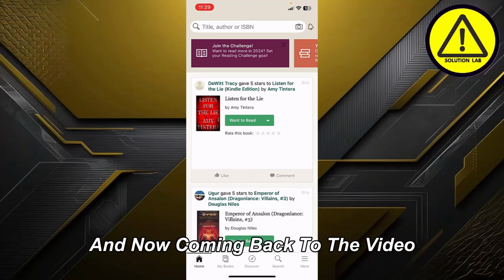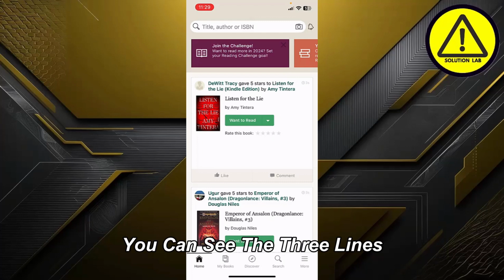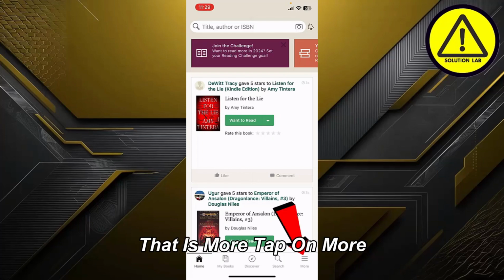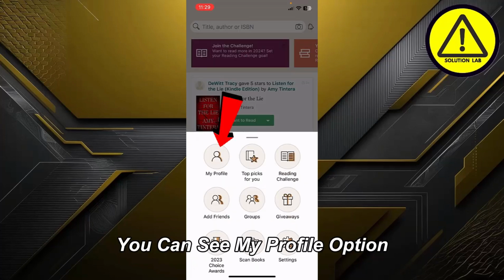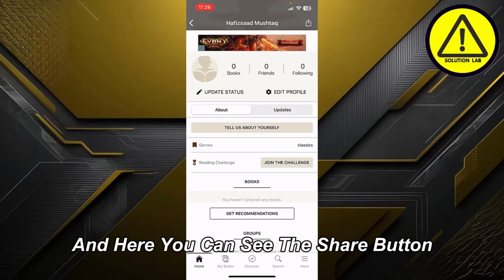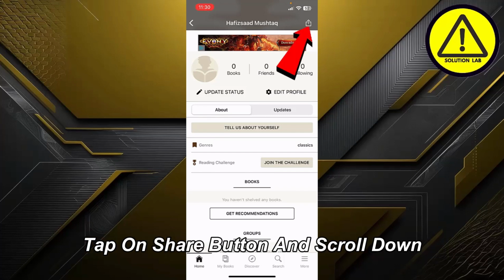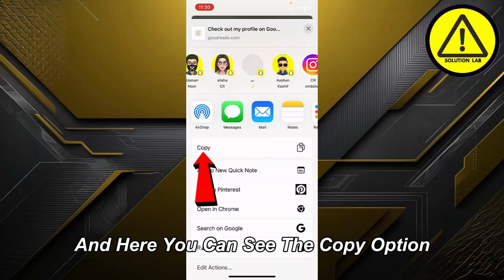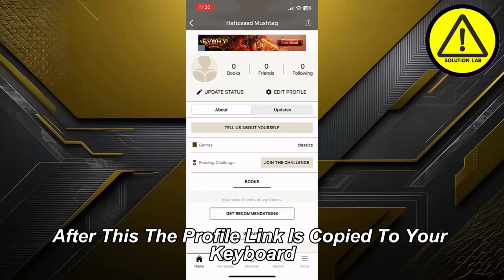How To Copy Goodreads Profile link In Goodreads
In this video we will learn "How To Copy Goodreads Profile link In Goodreads"